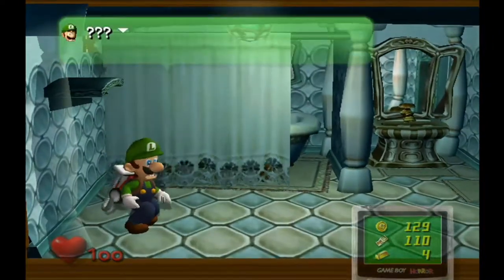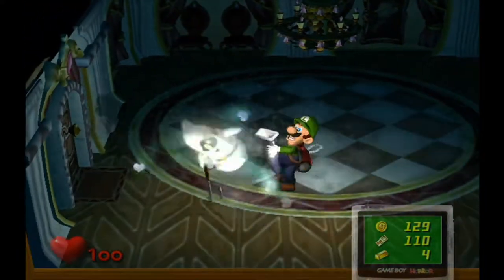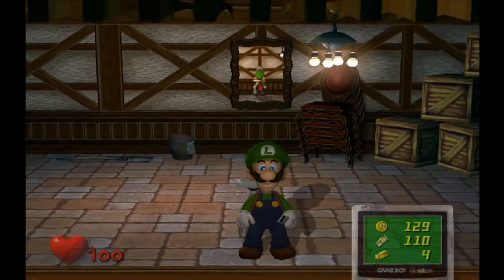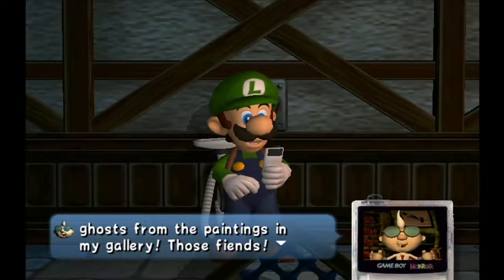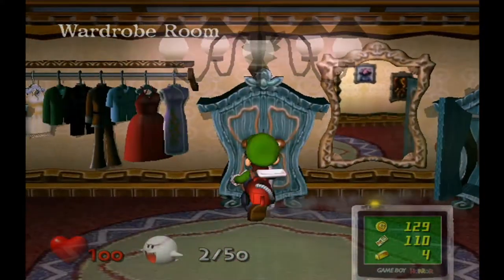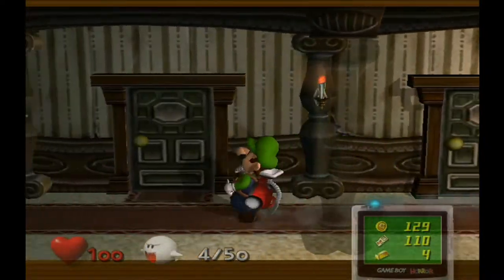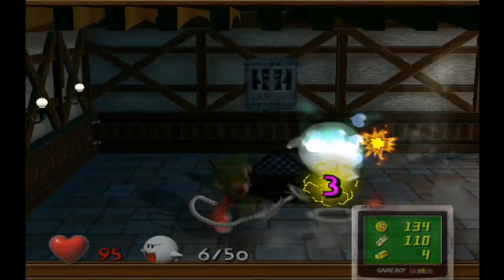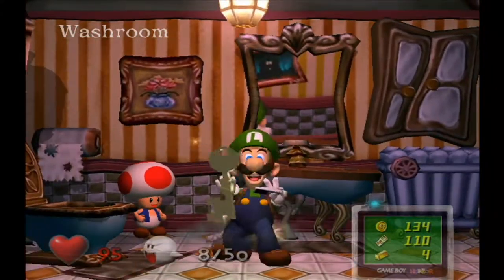"Money grabbing Ghost busters" LETS PLAY LUIGI'S MANSION GC/3DS Episode 2